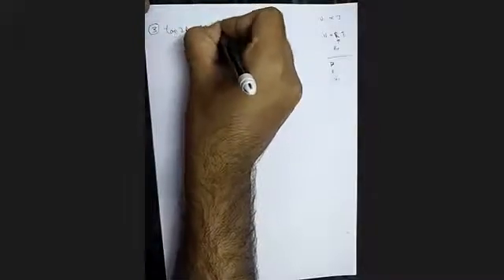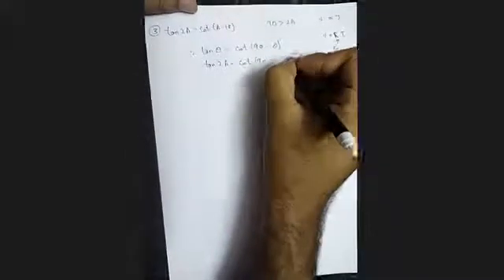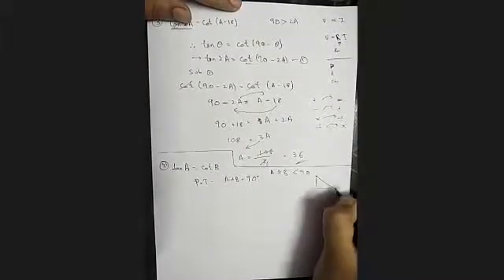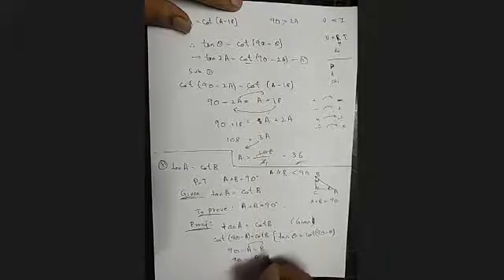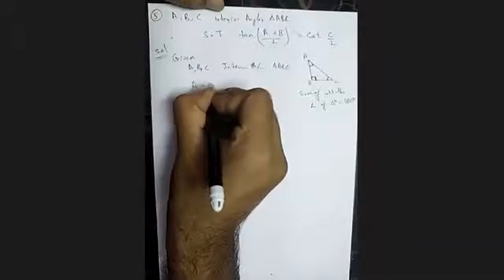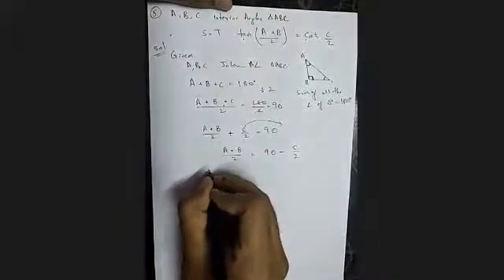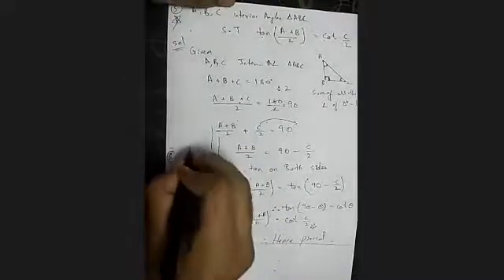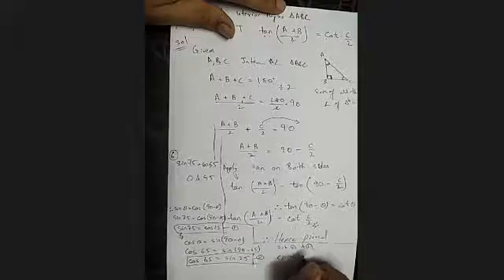Trigonometry Part 13 11.3